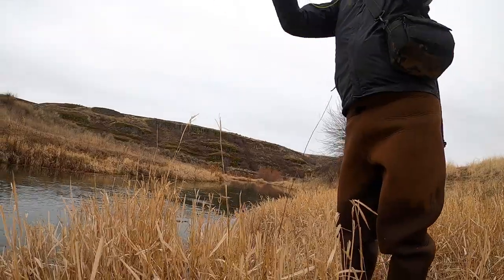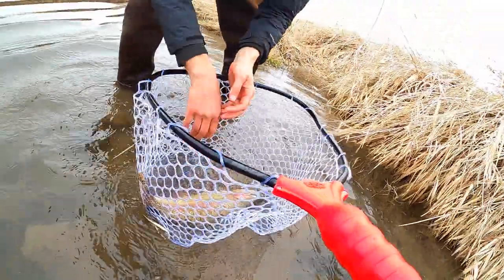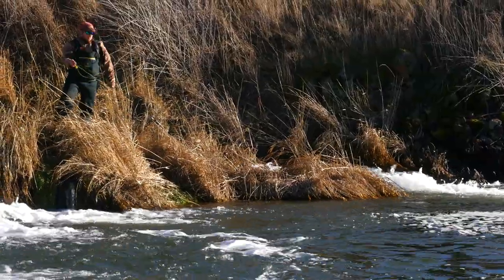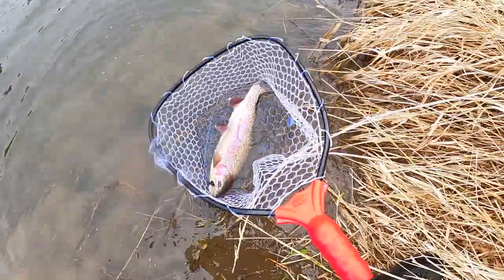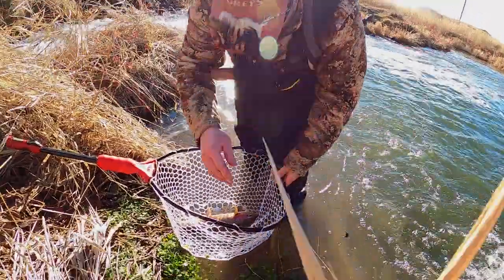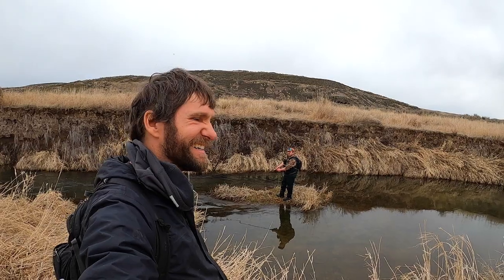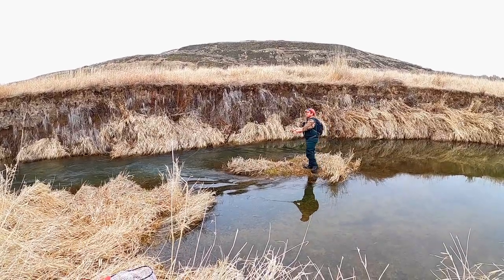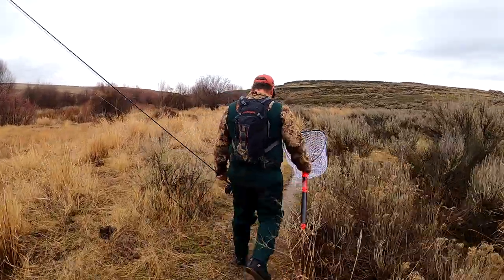PIGS & TOADS [The Trailer) Epic E. Washington Fly Fishing w/Westslope Angler Owner/Guide, Tony T!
Join Tony and Joel on an epic fly fishing excursion as they take on "XXXX Creek" and hook up with some NICE SIZED & BEAUTIFUL NATIVE Redband and Cuttband trout from small water in Eastern Washington.  This is Catch and Release Fishing at its finest folks!

**DISCALIMER: EXCITING FLY FISHING ACTION VIDEO ahead!

Tony is the owner/operator guide of Westslope Angler Guide Service in Eastern Washington.  You can find him on Facebook @ Westlope Angler Guide Service for half day and full day trips.  Tony specializes in OFF the beaten path fly fishing adventures and will put you on some BIG and BEAUTIFUL NATIVE TROUT in Eastern Washington!  Contact Tony TODAY and book your own original and epic fly fishing adventure!